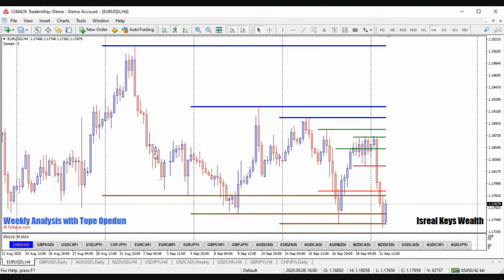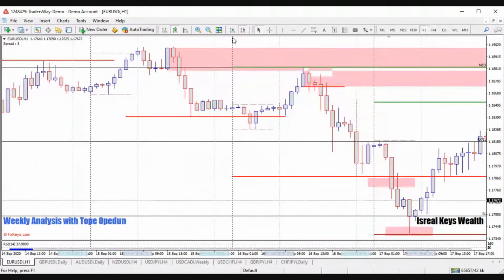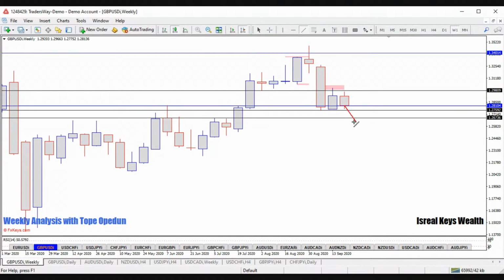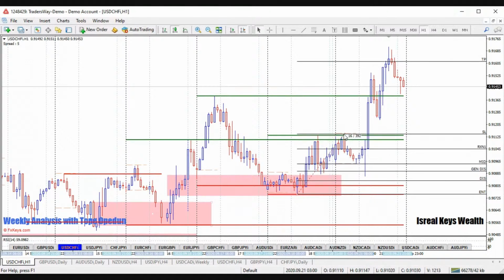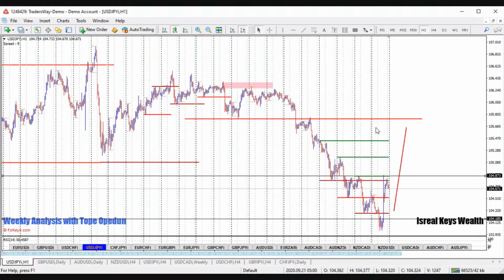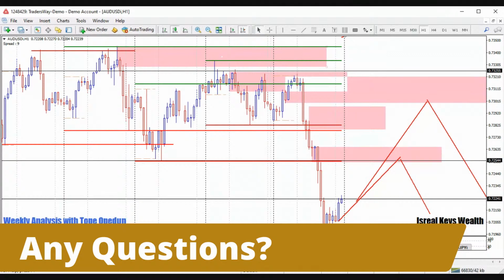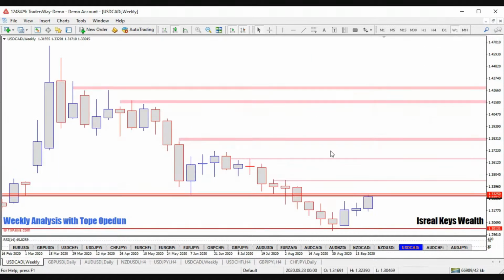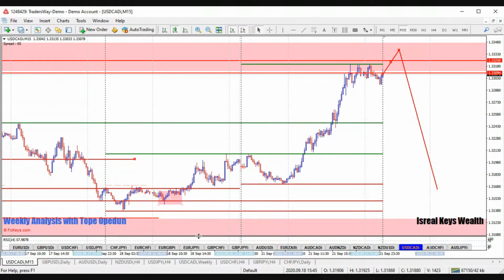Pre-Week Analysis Session | Mon 21st Sept '20 | Instructor: Tope